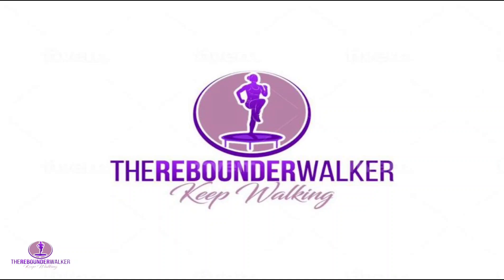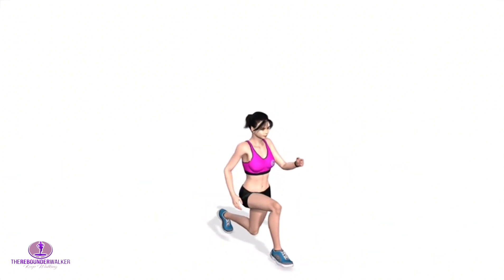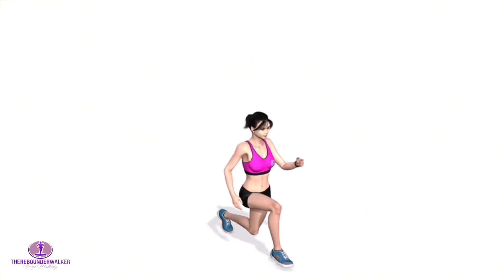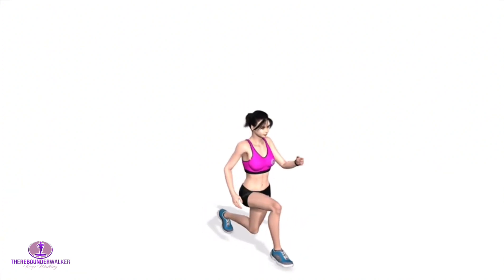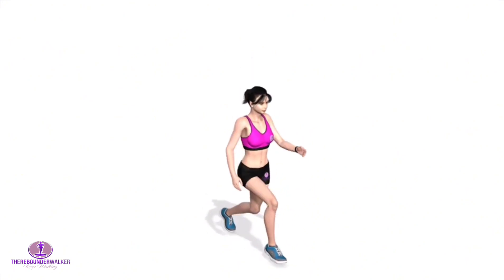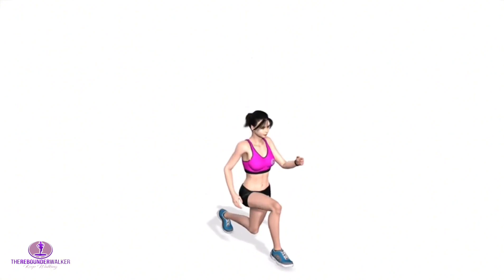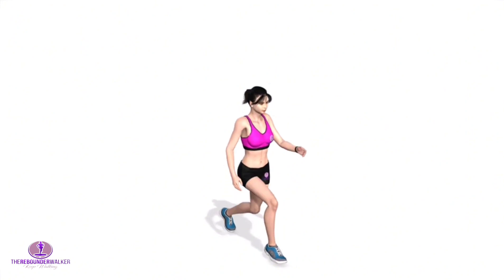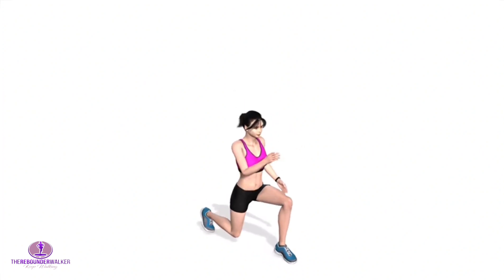Jumping Lunges Challenge Workout | Lunges Exercises | Animation Fitness Workouts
This single jumping lunge workout challenge will help you lose those waist back handles (extra fat on your back), increase your stamina and improve your cardio.

Do this single exercise workout as a rebounder warm up, or pre exercise before your main workout or one of our workouts, this warm up will get your blood flowing and warm your muscles prior to your main workout.

Exercises can be done at home or in a gym. Make you have some water to keep you hydrated. If you have a fitness watch count your steps.

We have a range of fitness videos, check them out.

Keep an eye as Workouts videos uploaded weekly.